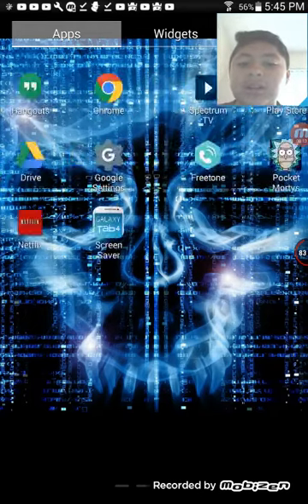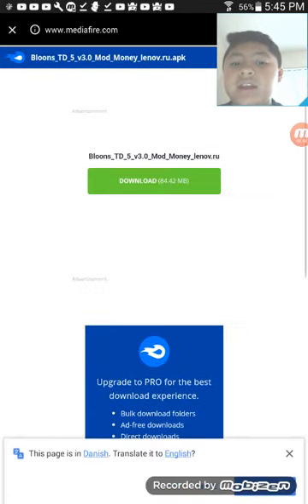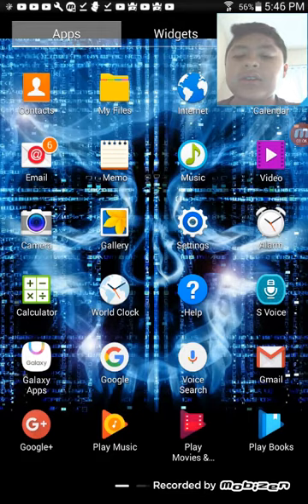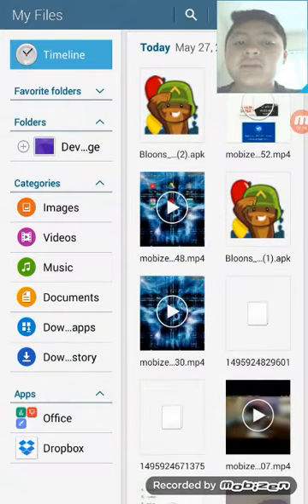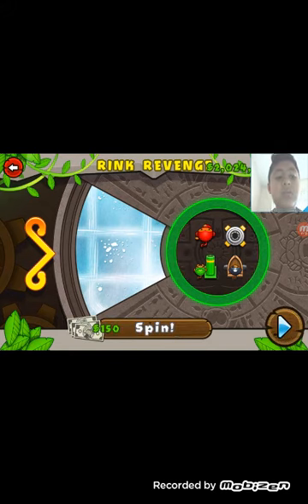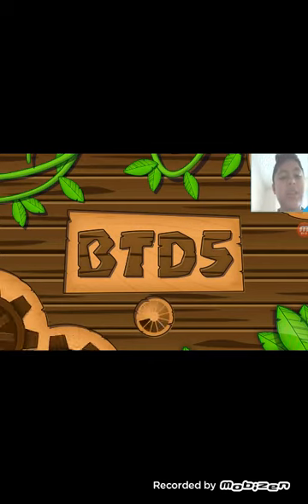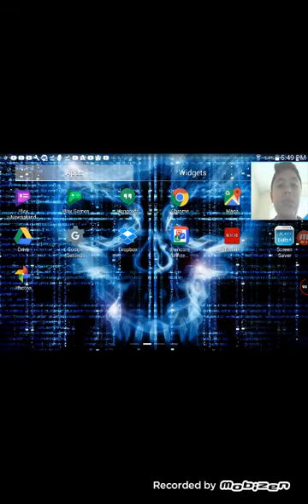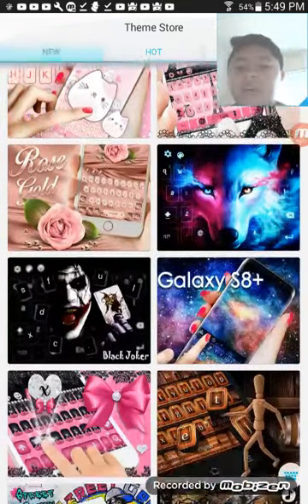Hack bloon td battles😎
Jaden sky